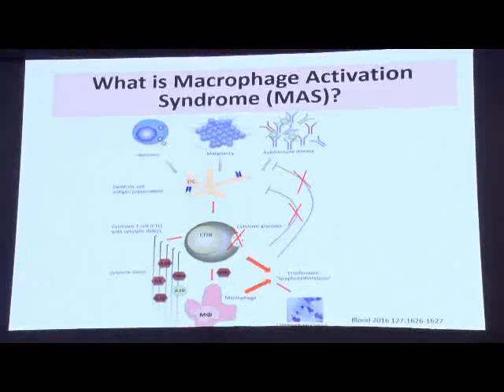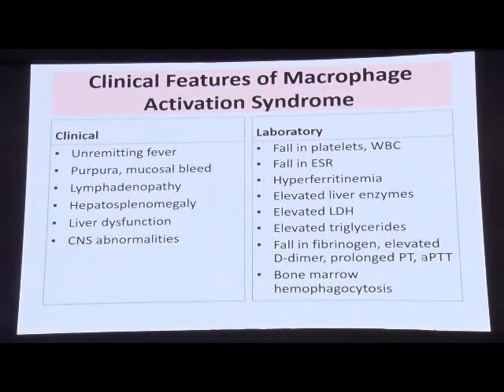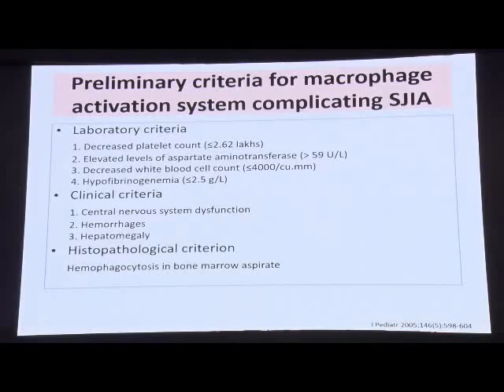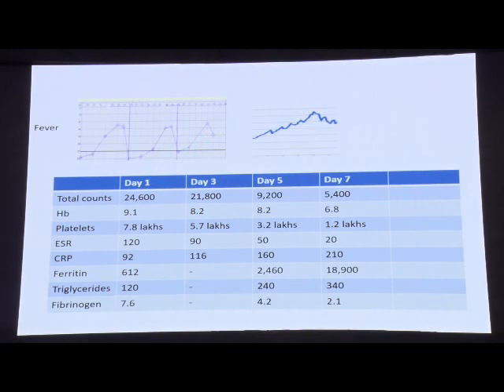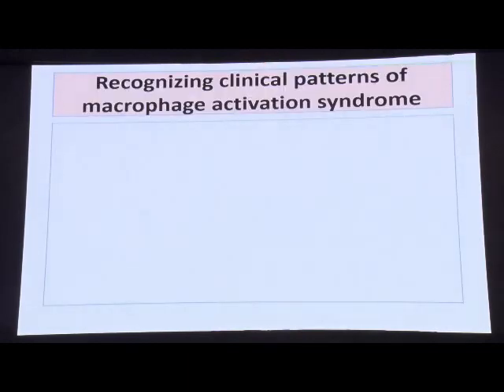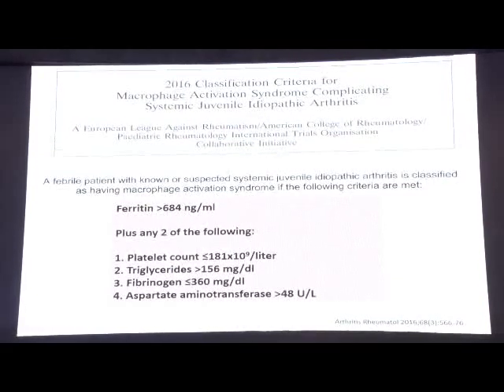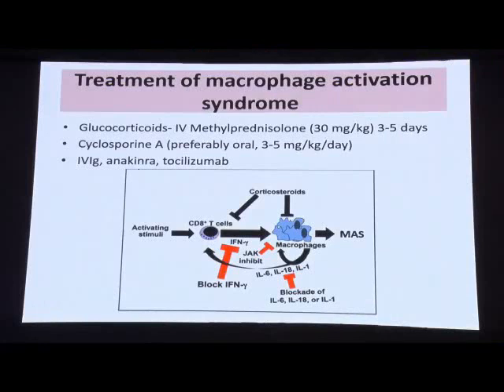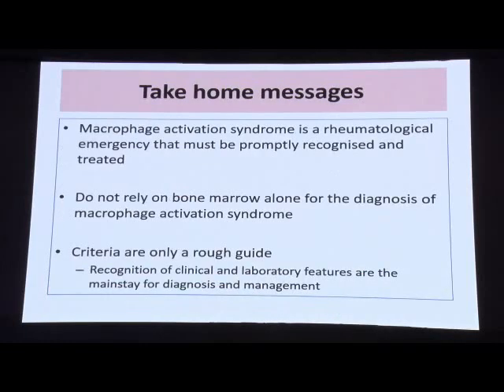Macrophage Activation syndrome by Bignesh Pandi Arajan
pedicon